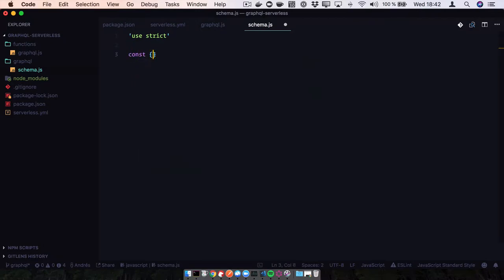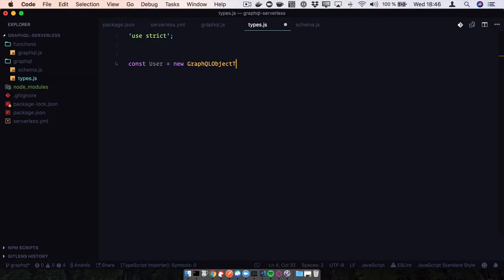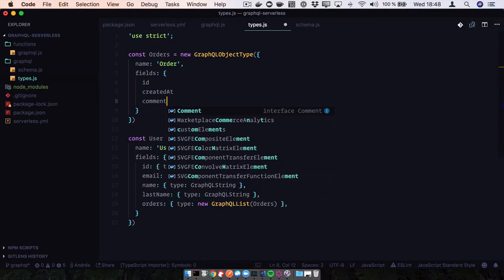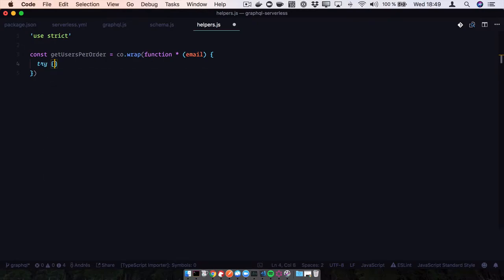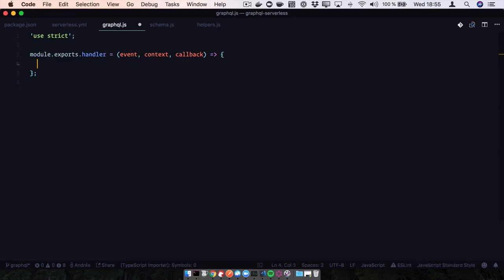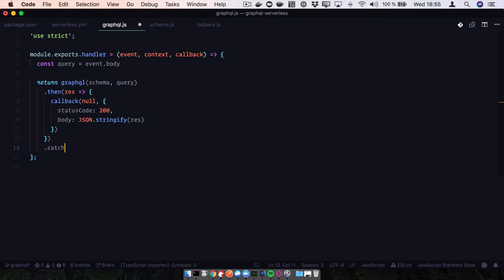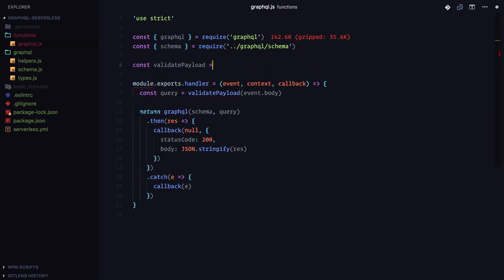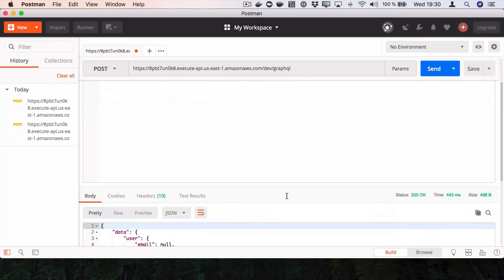Serverless GraphQL (part 1 of 3) Getting started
Requirements:
- AWS account with proper permissions

This is a part 1 of 3 video series.
TBD - Part 2: Testing Serverless Graphql serverless enpoint
TBD - Part 3: Creating a CI Pipeline with circleci to deploy production serverless applications

* Dynamodb sdk

Please be aware this if my first screencast therefore it sucks! I will get better, promise :)